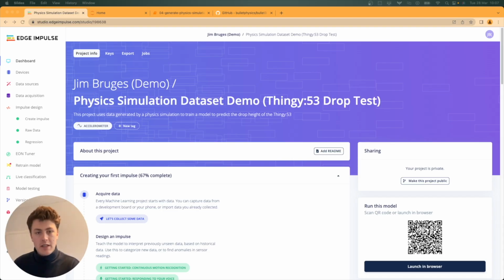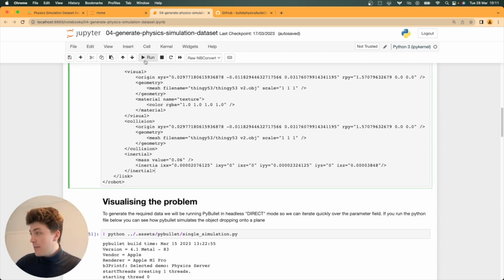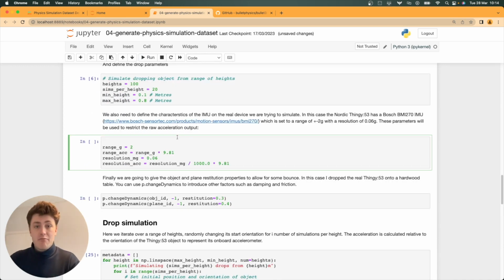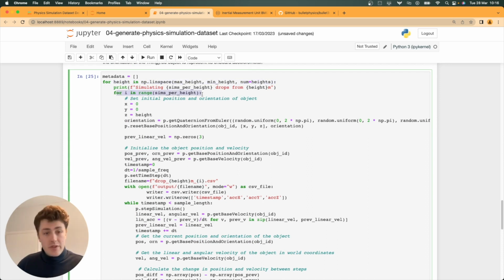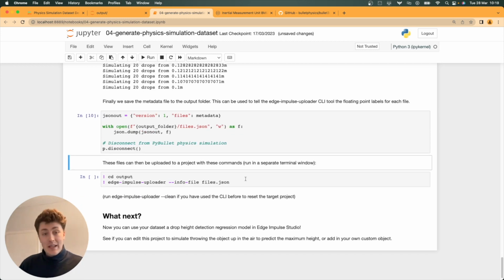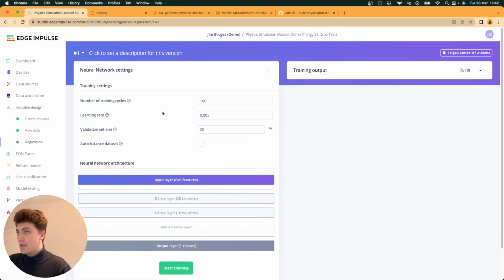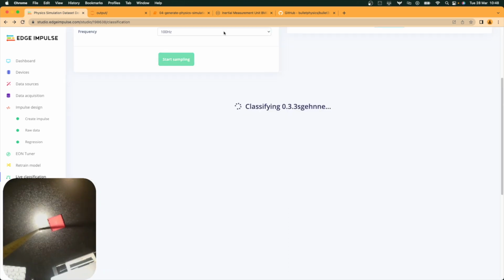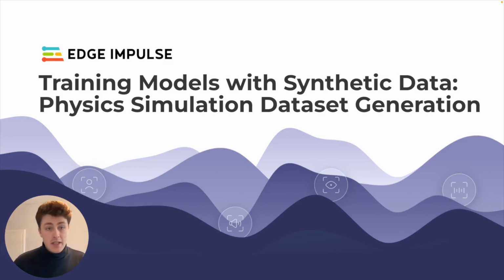Training Models with Synthetic Data: Physics Simulation Dataset Generation with Edge Impulse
This walkthrough explores how a physics engine such as PyBullet can be used to create a training dataset that is able to perform inference in real life with a Nordic Thingy:53.